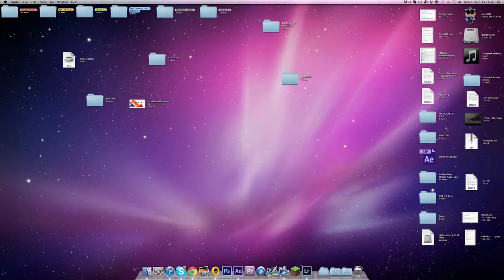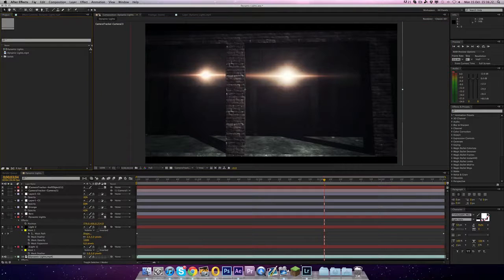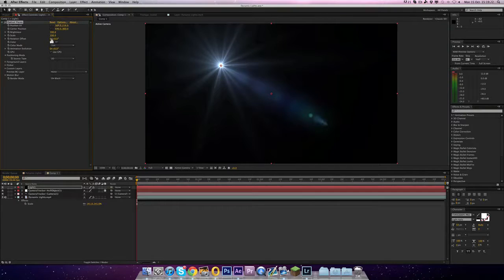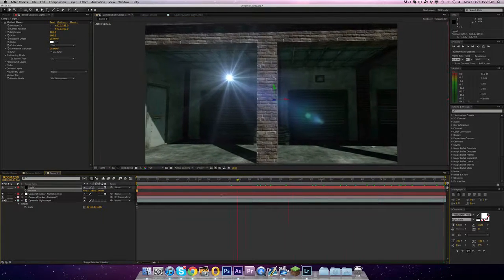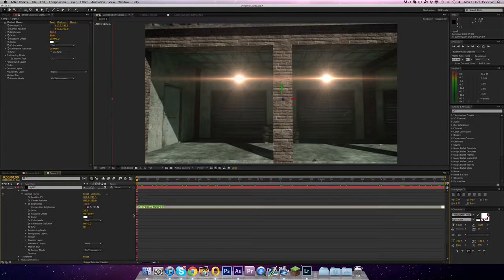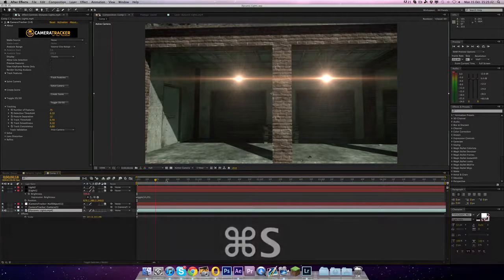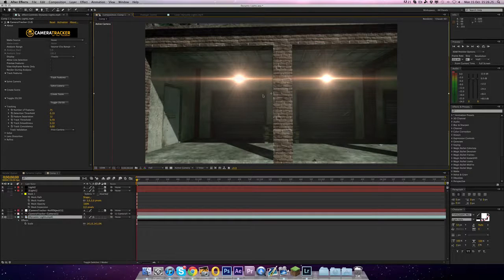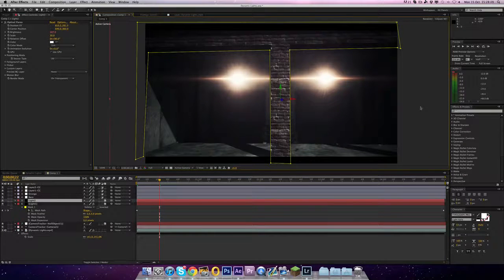After Effects | Dynamic Lights Tutorial